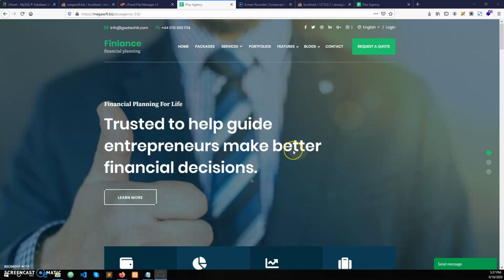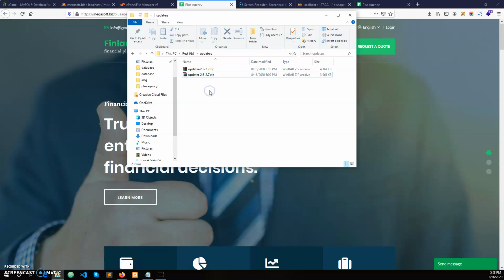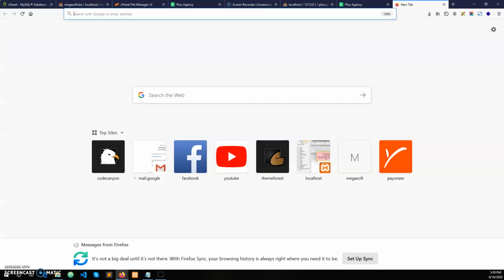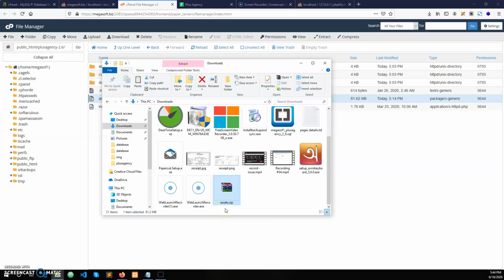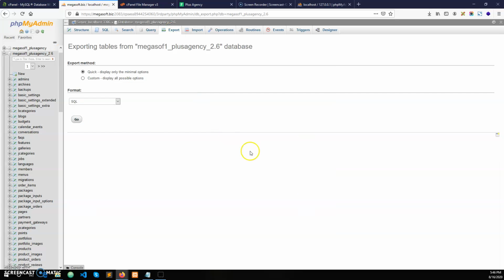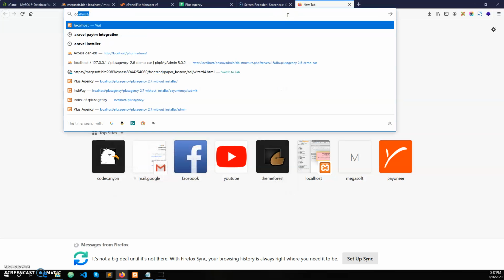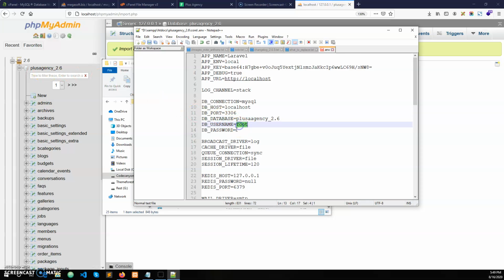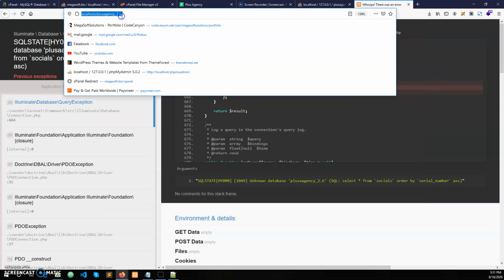How to update to PlusAgency 2.7 | Part - 1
The updating procedure has 2 parts
Part - 1# Install files to localhost from live server
Part - 2# Update the site in localhost & upload updated files back to live server.